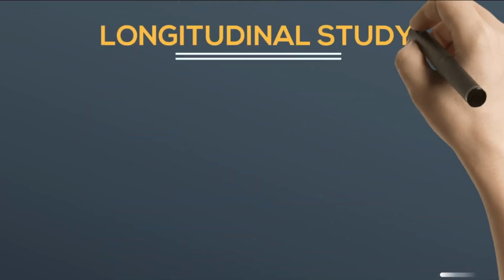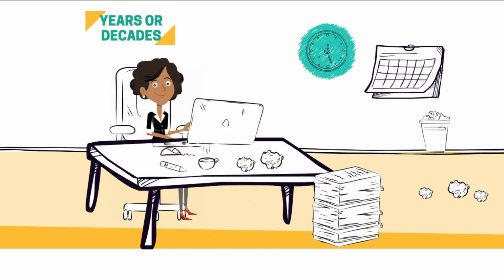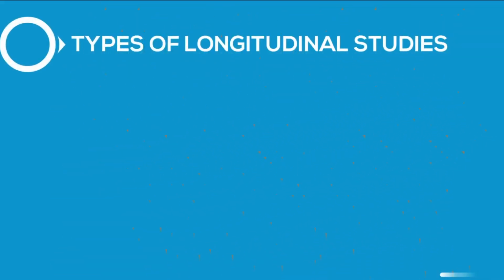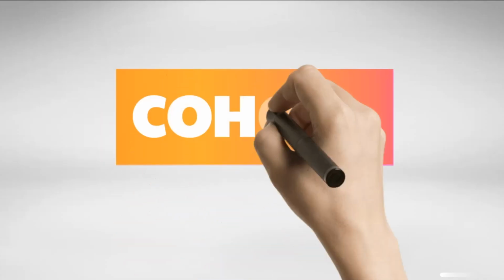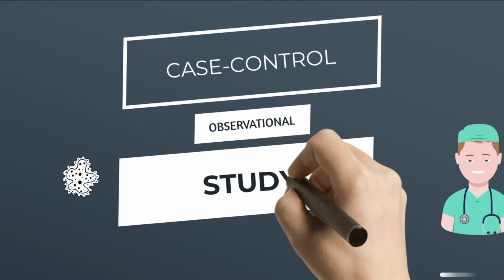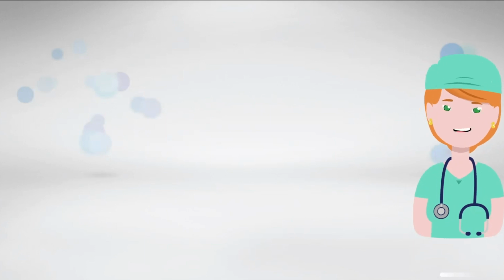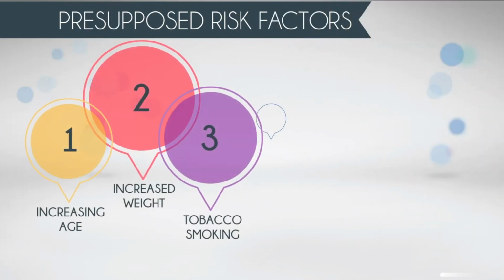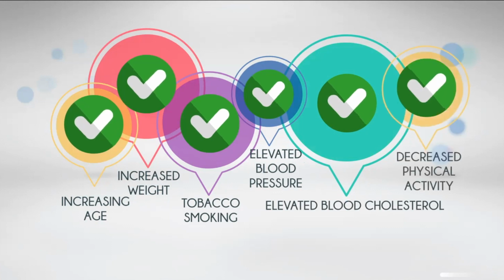Longitudinal Studies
Created by: Gabriela Carrera, Steven Guzman